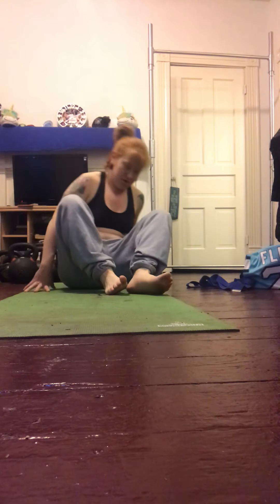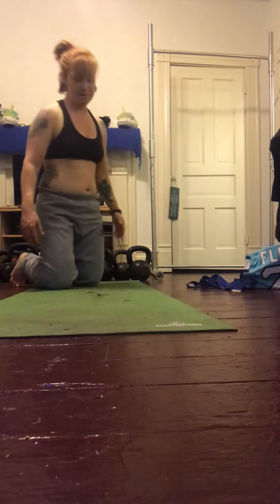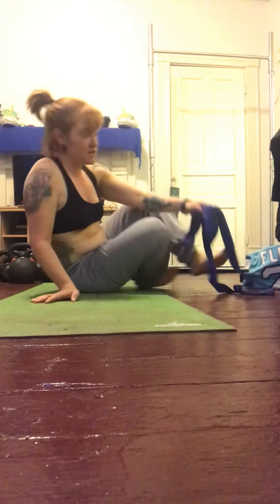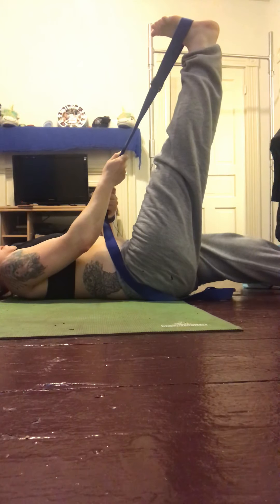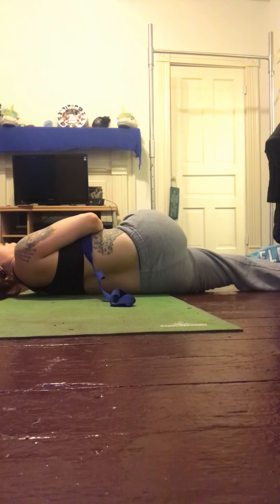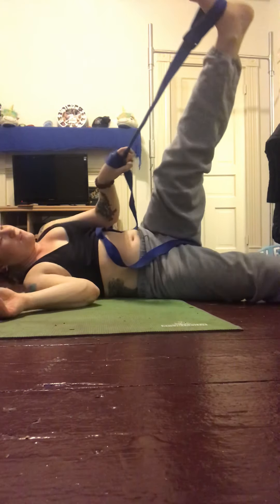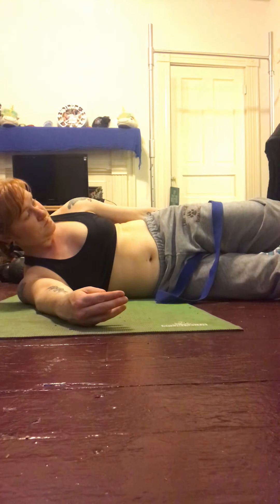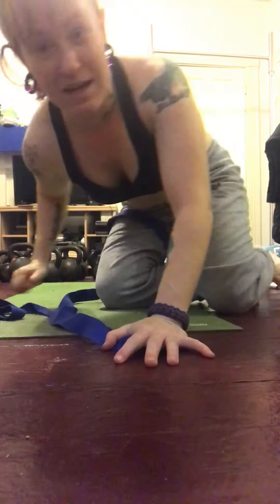May 19, 2019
Hip Drills